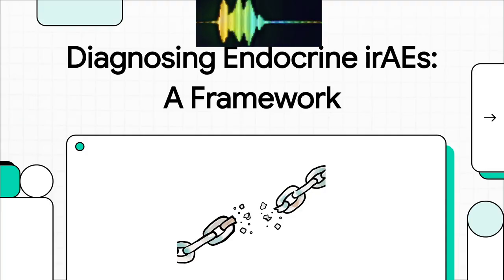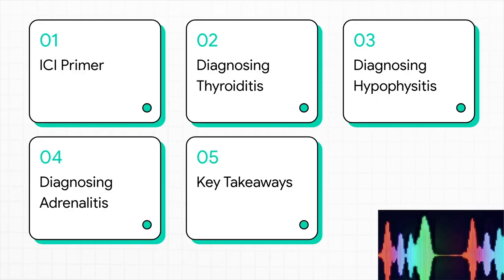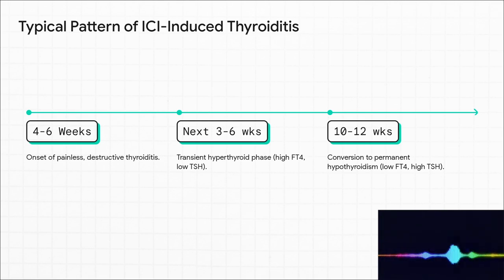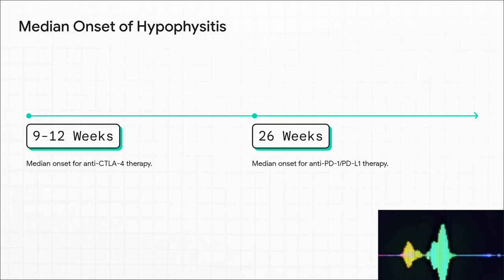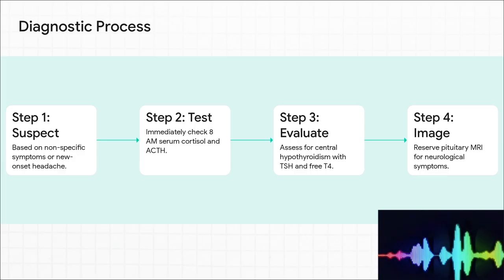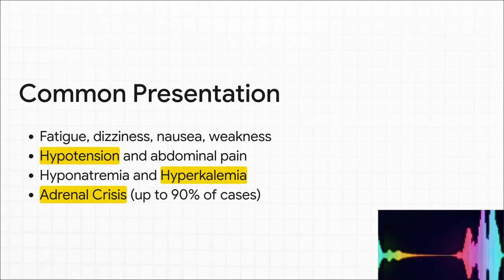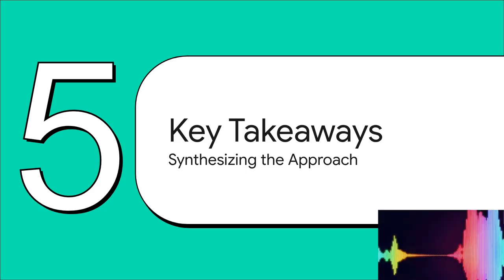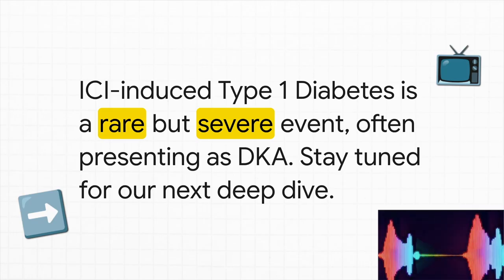Immune Check Point Inhibitor Induced Endocrinopathy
These sources collectively discuss **immune-related adverse events (irAEs)**, specifically focusing on **endocrine complications** arising from **immune checkpoint inhibitor (ICI) therapy** for cancer. They provide an **overview of common endocrine irAEs**, such as **thyroid disorders, hypophysitis, primary adrenal insufficiency, and diabetes mellitus**, detailing their **incidence, typical onset, and clinical presentations**. The texts also outline **diagnostic approaches, treatment strategies (including the role of hormone replacement and the limited use of high-dose glucocorticoids)**, and emphasize the **importance of multidisciplinary collaboration between oncologists and endocrinologists** for optimal patient management. Additionally, some sources touch upon the **correlation between developing irAEs and improved cancer treatment outcomes**, as well as the **often permanent nature of these endocrine dysfunctions**.